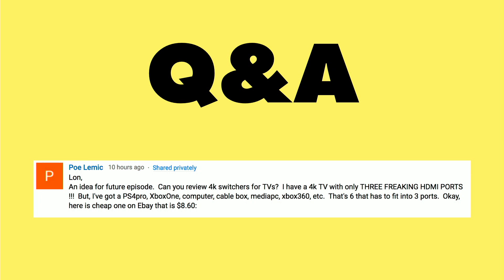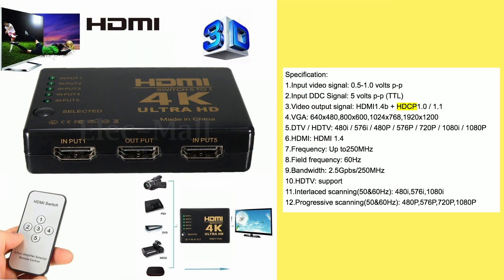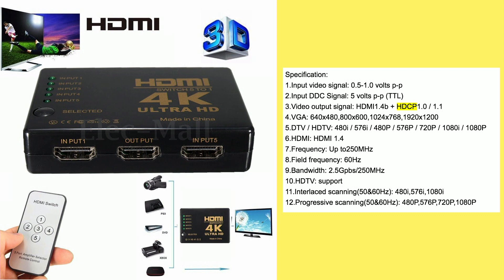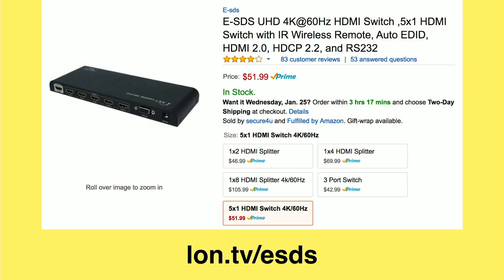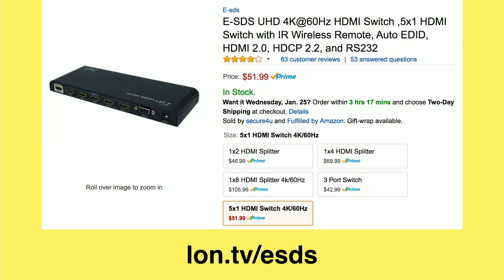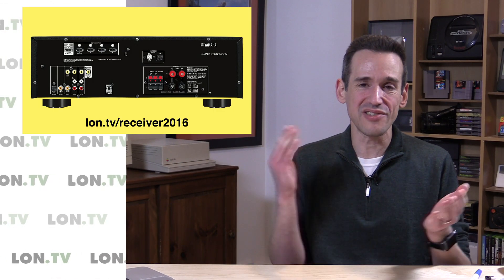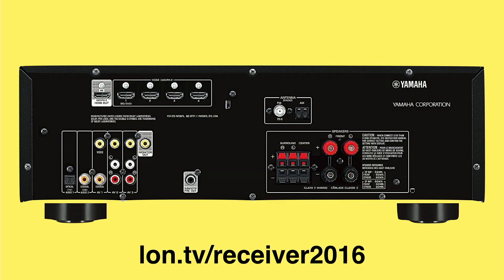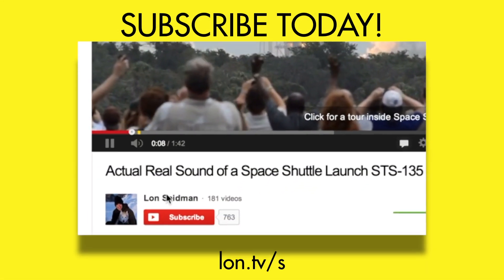How to choose an HDMI Switch - HDMI version / 4k / HDCP explained!